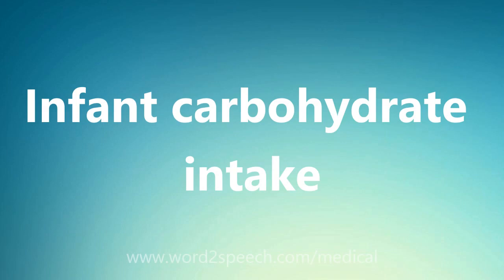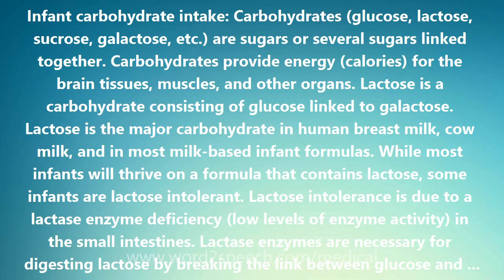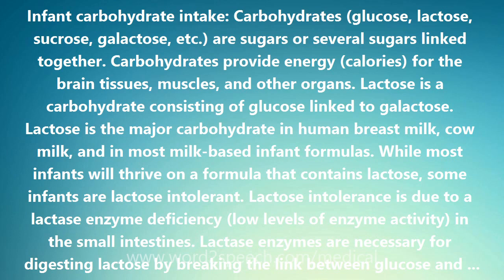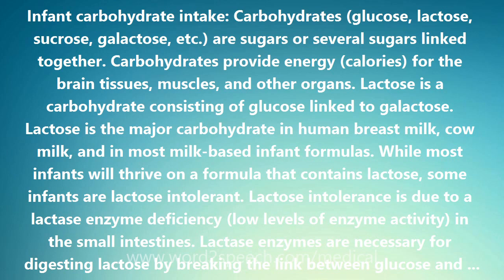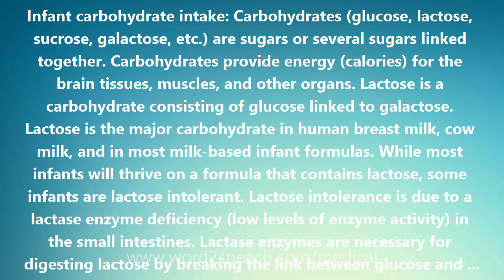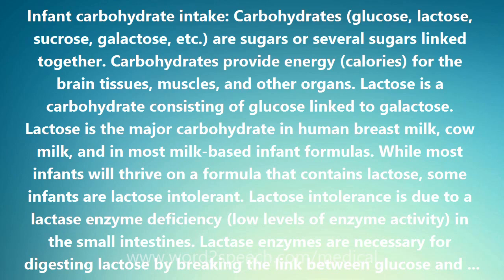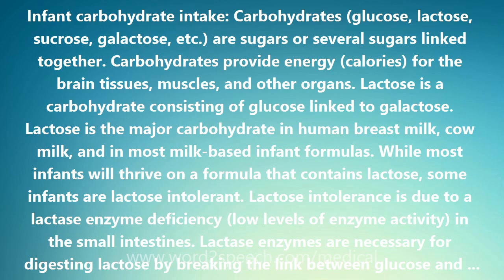Infant carbohydrate intake - Medical Meaning and Pronunciation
Title: Infant carbohydrate intake

Infant carbohydrate intake: Carbohydrates (glucose, lactose, sucrose, galactose, etc.) are sugars or several sugars linked together. Carbohydrates provide energy (calories) for the brain tissues, muscles, and other organs. Lactose is a carbohydrate consisting of glucose linked to galactose. Lactose is the major carbohydrate in human breast milk, cow milk, and in most milk-based infant formulas. While most infants will thrive on a formula that contains lactose, some infants are lactose intolerant. Lactose intolerance is due to a lactase enzyme deficiency (low levels of enzyme activity) in the small intestines. Lactase enzymes are necessary for digesting lactose by breaking the link between glucose and galactose. The intestines can then absorb the smaller glucose and galactose molecules. In infants who are lactase deficient, the undigested lactose cannot be absorbed. This, in turn, can cause diarrhea, cramps, bloating, vomiting, and gas. Lactase deficiency is more common in premature infants than in full-term babies. Lactase deficiency can also develop temporarily during recovery from viral gastroenteritis (commonly referred to as the stomach flu). Finally, lactase deficiency can be inherited (rare). For infants with lactose intolerance, formulas that contain no lactose can be used. Lactofree is an example of a milk-based formula that contains corn syrup solids rather than lactose as its carbohydrate calorie source. Many soy-protein formulas also do not contain lactose and are suitable for lactose intolerant infants. In addition to corn syrup solids, other examples of carbohydrates contained in lactose-free formulas include sucrose (table sugar), tapioca starch, modified cornstarch, and glucose polymers (short chains of glucose molecules).